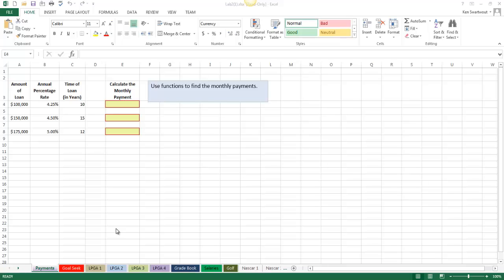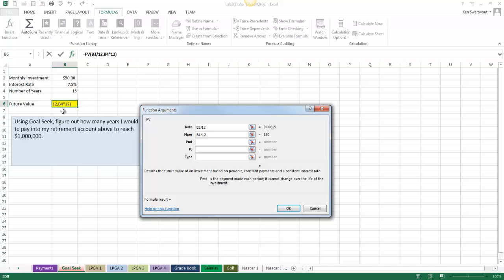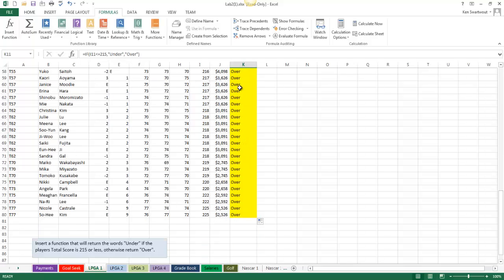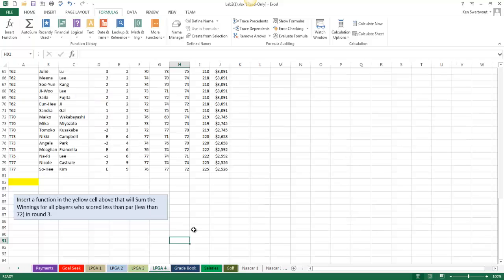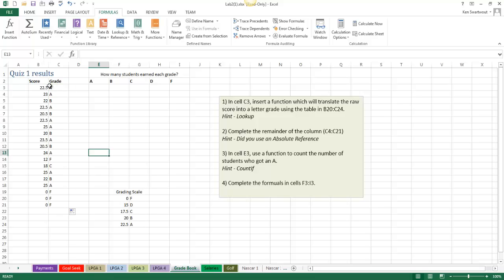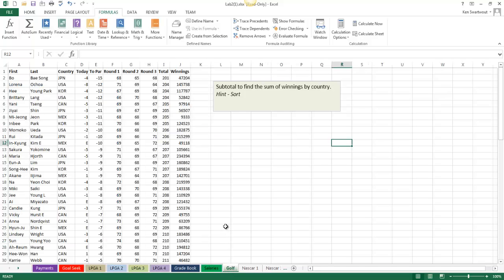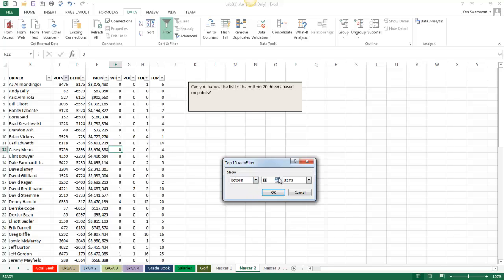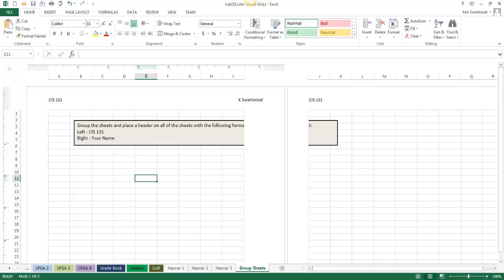Excel Lab 2 Solution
This is the solution video for Excel Lab 2.